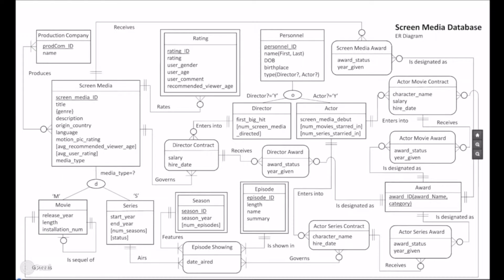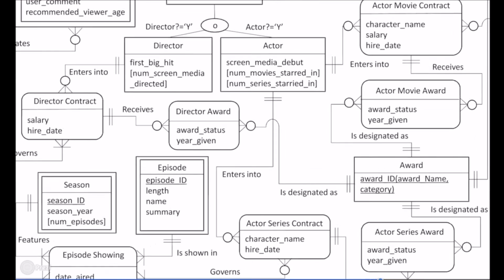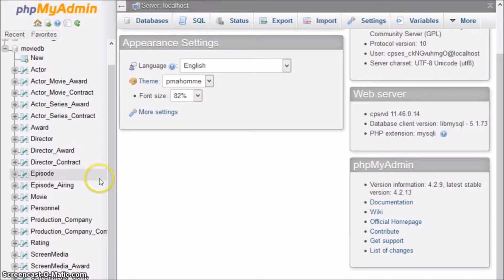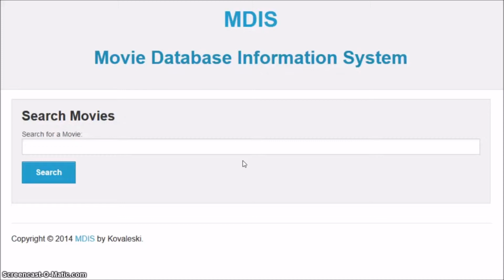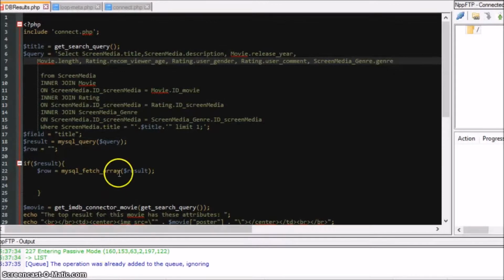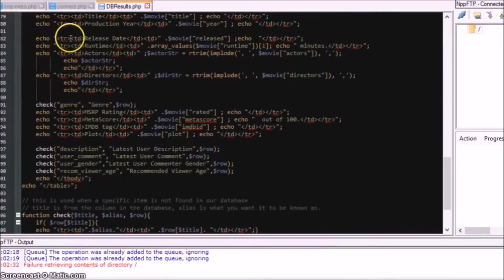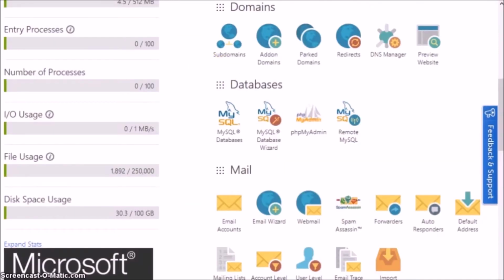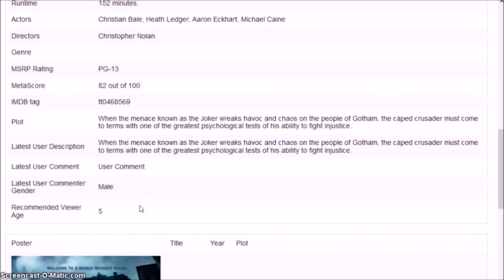Group 9 Databases Demo: Movie Database Information System